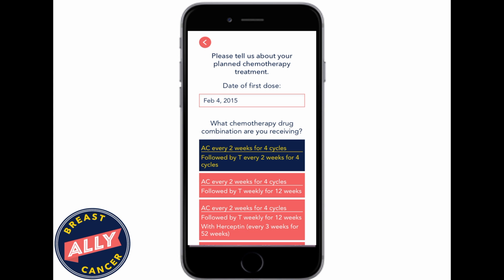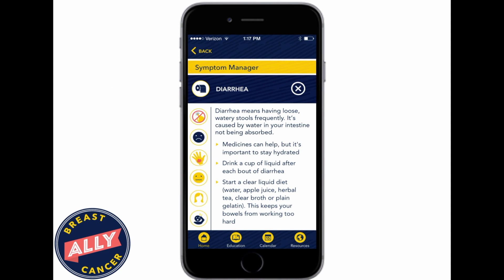Cancer Ally: Improving Patient Care with Mobile Apps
Cancer Ally, is a suite of mobile apps developed by Dr. Michael Sabel, Chief of Surgical Oncology to help patients navigate the complexities of multidisciplinary cancer care.
In this video, Dr. Sabel discusses problems patients often have when getting treated for cancer (e.g., difficulty following complex treatment plans, scheduling appointments, getting questions answered, and providing accurate information about their symptoms to their physicians). He then describes the suite of apps he has created to address these problems to improve patient care.